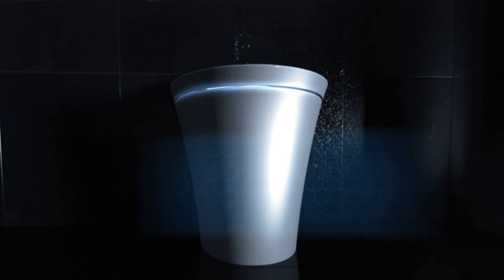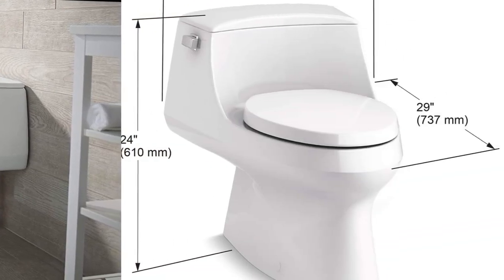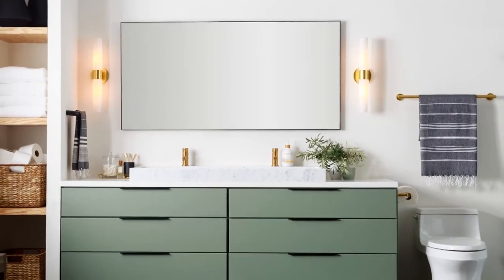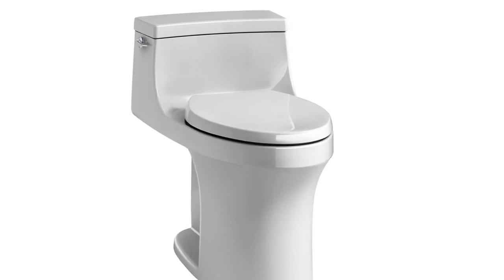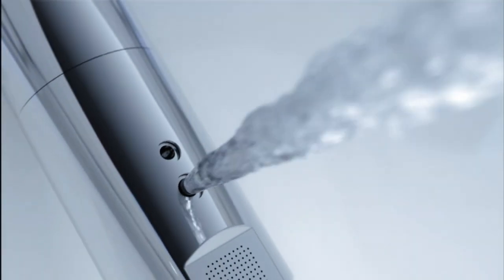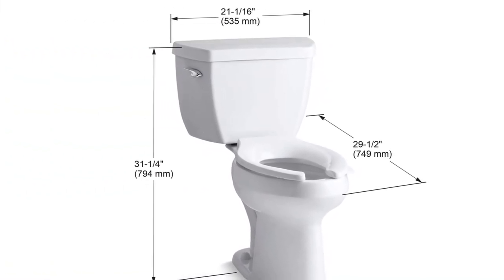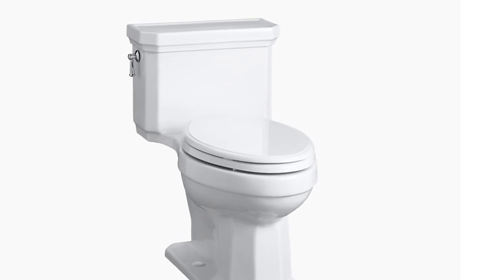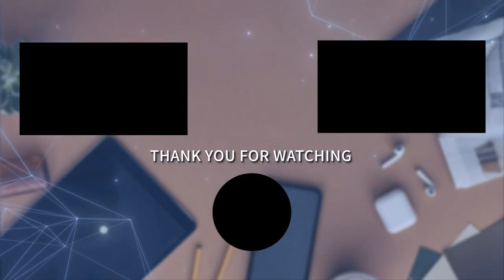Which Is The Best Kohler Toilet? [Top 5 Kohler Toilet Reviews in 2024] || 2024 Buying Guide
In This kohler toilets Review Video, We Will show you 5 top-rated kohler toilets to buy in 2024.

See update price & customer reviews of top 5 kohler toilets:

►Products Link :
Jump to Section:

00:00 INTRODUCTION.
00:30 ➜ 1. Kohler 3722-0 Toilet
01:46 ➜ 2. Kohler K-5172-95 Toilet
02:44 ➜ 3. Kohler K-5401-PA-0 Comfort Toilet
03:54 ➜ 4. Kohler 3493-96 Toilet
04:37 ➜ 5. Kohler K-3940-0 Kathryn Toilet
06:00 ➜ Outro.
Are you searching for the best kohler toilets 2024?

If so, then you are in the right place for getting essential information on Kohler toilets 2024.

In this best quality Kohler toilets review video, we will show you top rated Kohler toilets to buy in 2024.